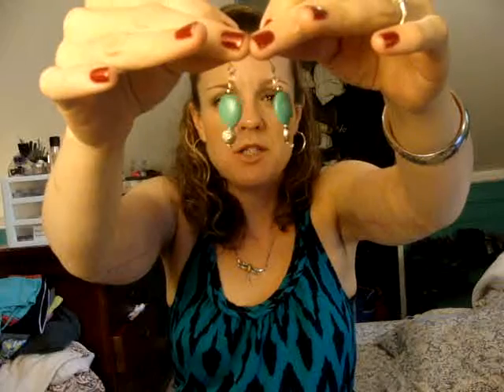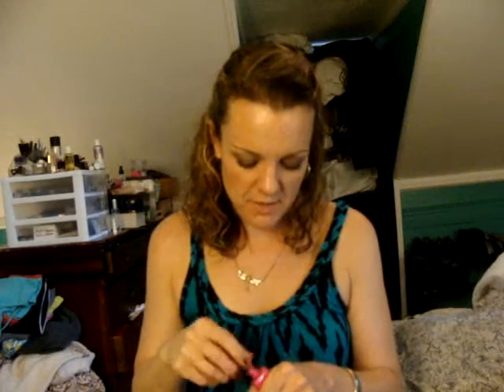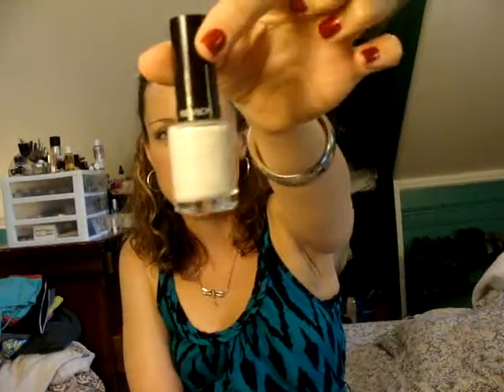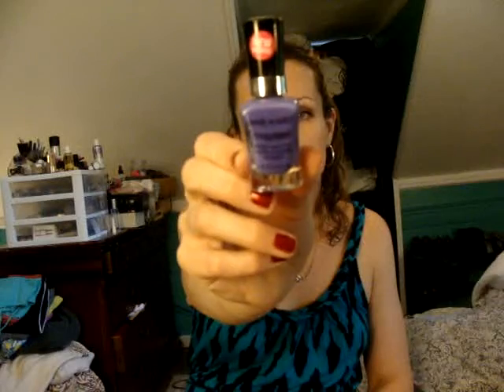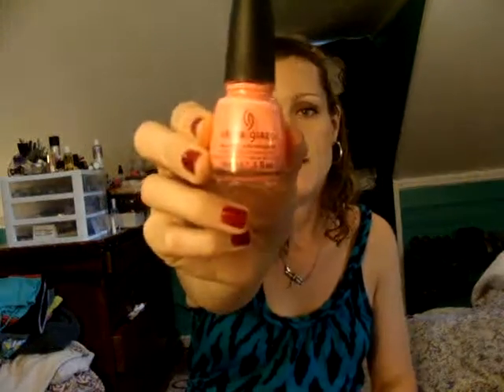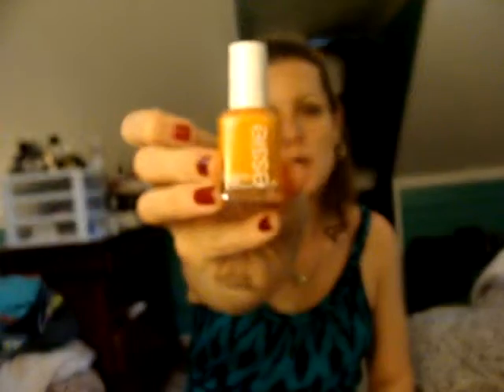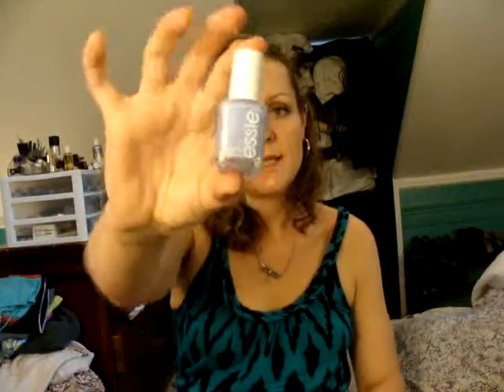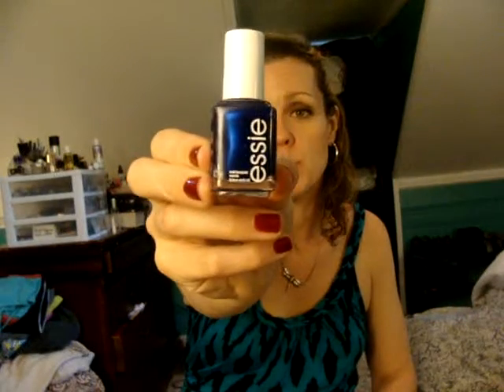Summer Nail Polish Haul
Polishes mentioned:
Zoya Lola
Revlon Timeless, Color Stay Cala Lily
Wet n Wild MegaLast On A Trip
China Glaze Flip Flop Fantasy
CosBar Target Lime Green
Essie Action, To Buy or Not to Buy, Arube Blue, Bikini So Teeny, Mojito Madness